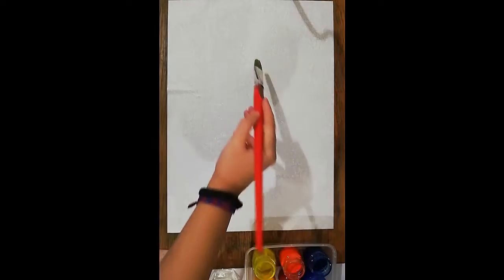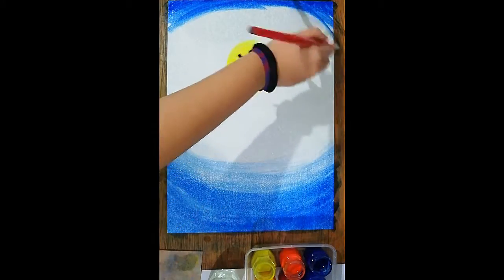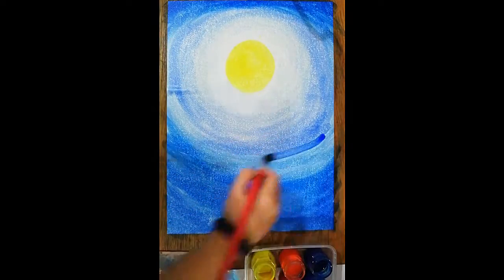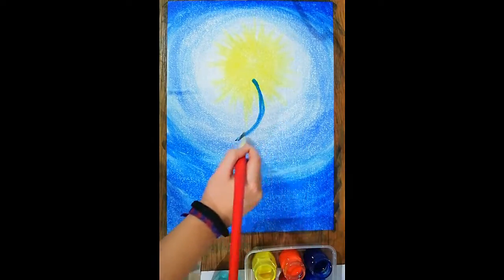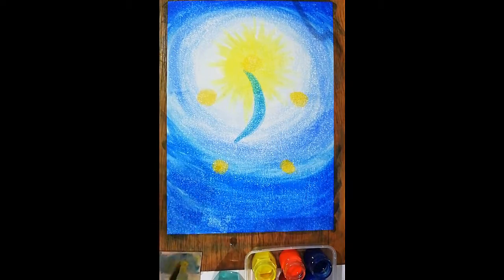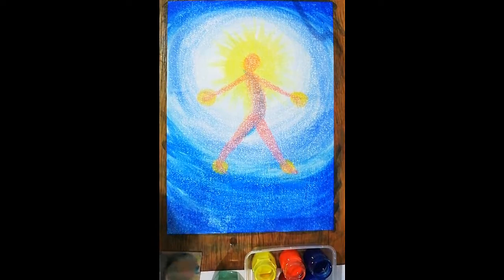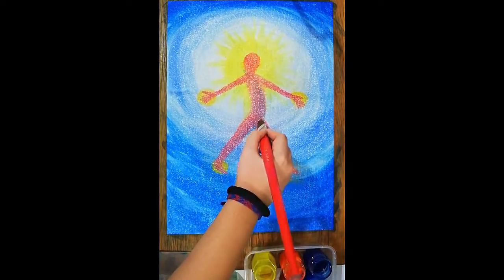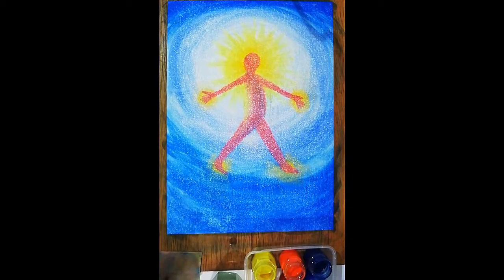Painting September 16